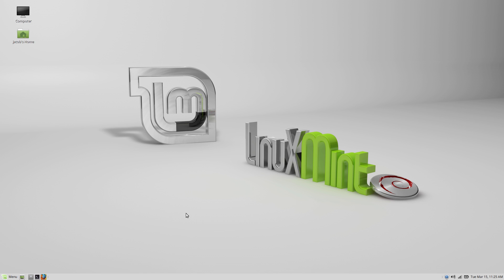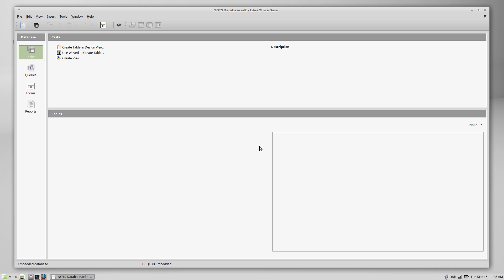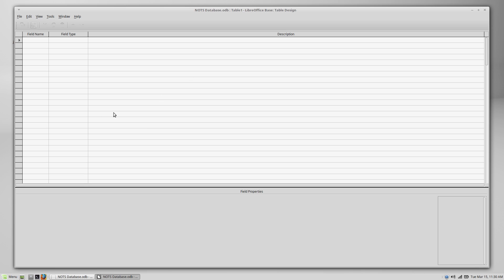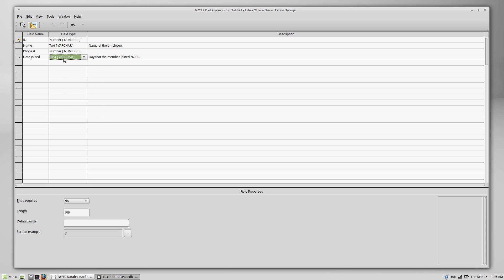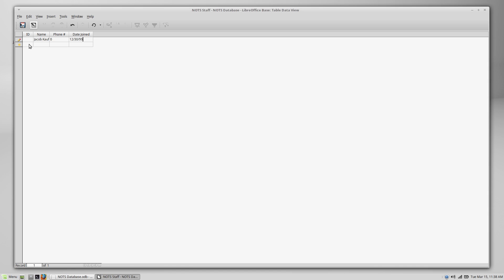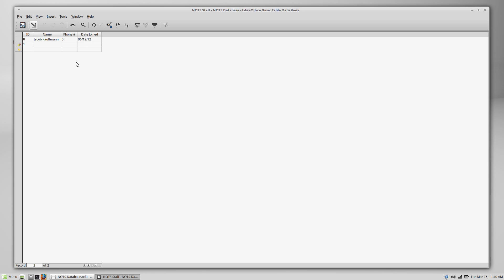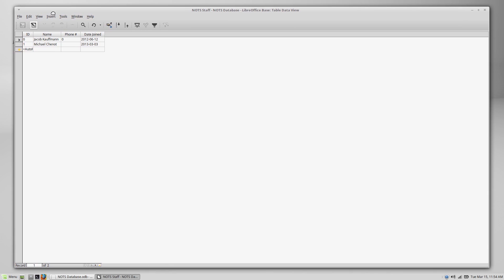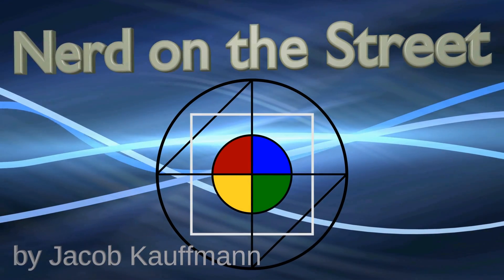Getting Started with LibreOffice Base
LibreOffice Base is a database program designed to help you manually keep track of information. Here's a quick rundown on how to create a new database, set up a simple table, and make your ID field auto-increment.